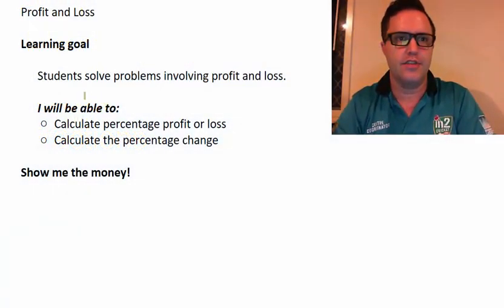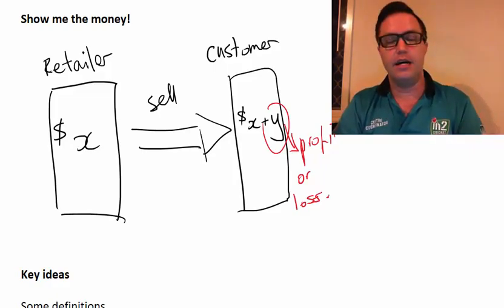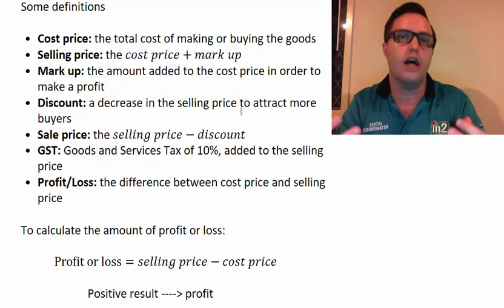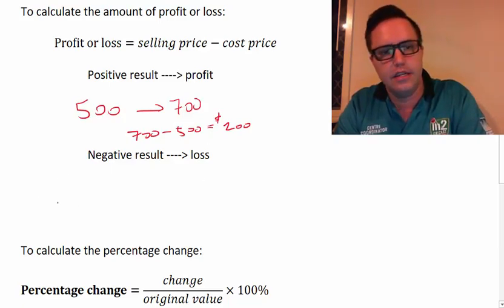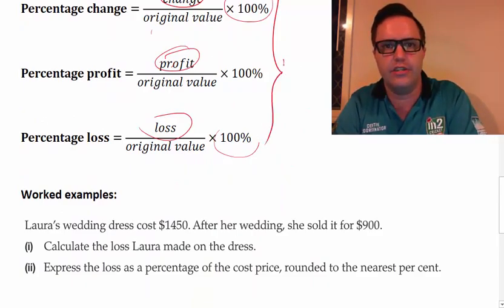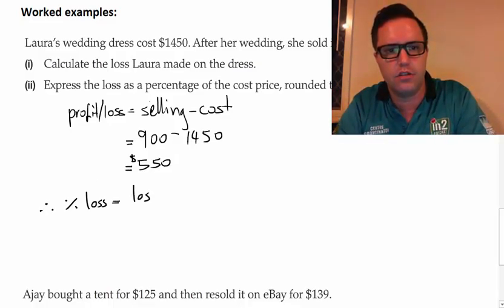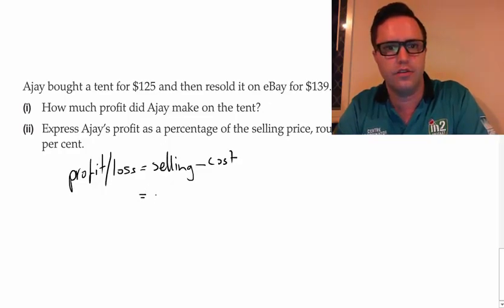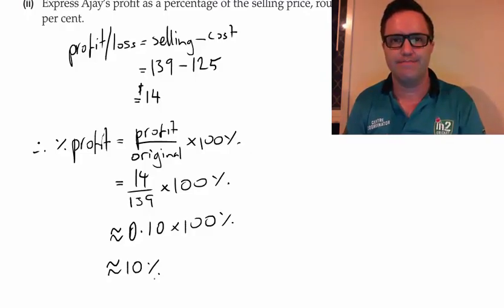Video 2.11: Profit and Loss